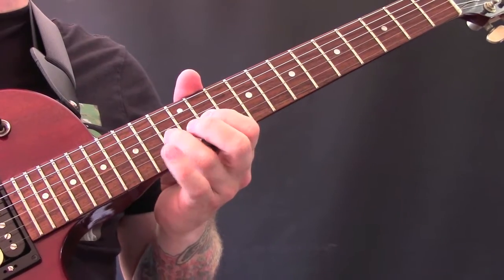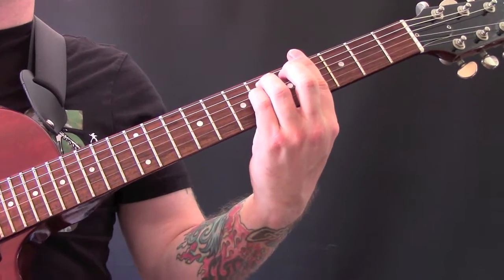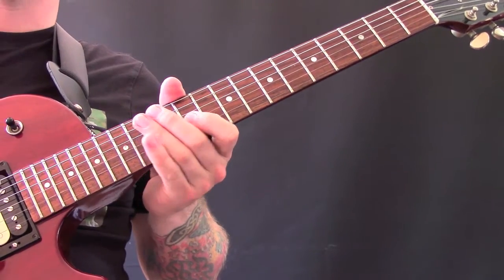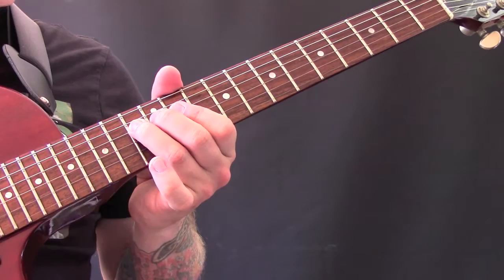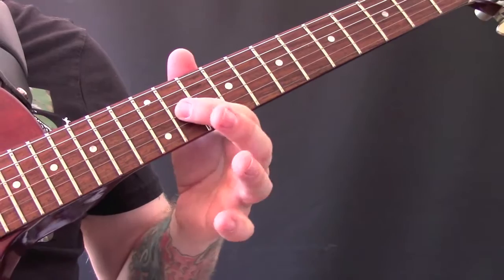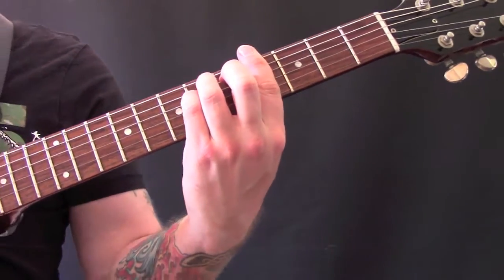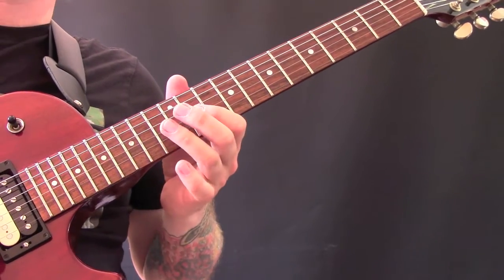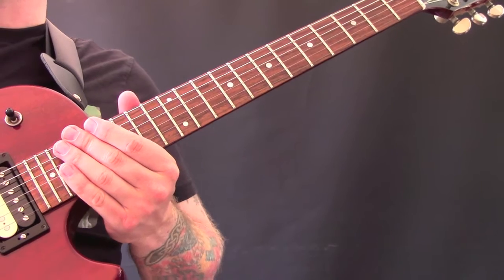Circa Waves - T-Shirt Weather Guitar Tutorial